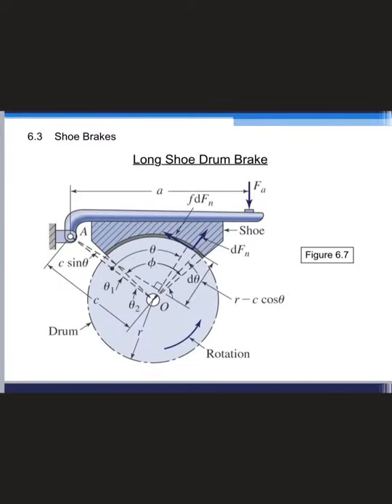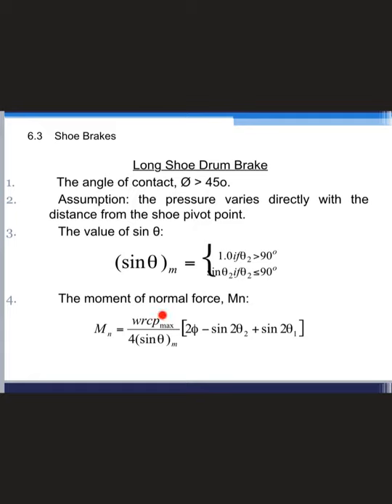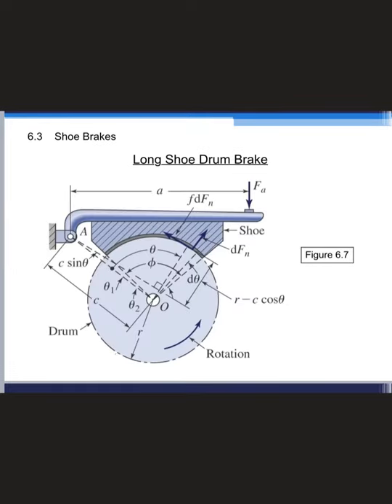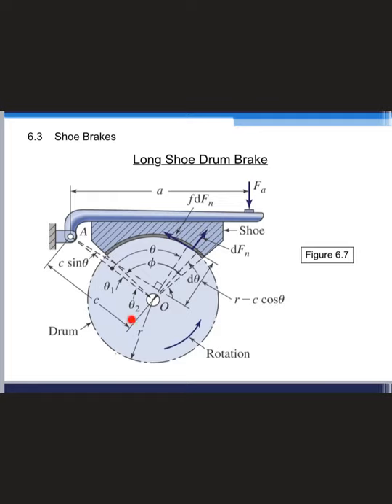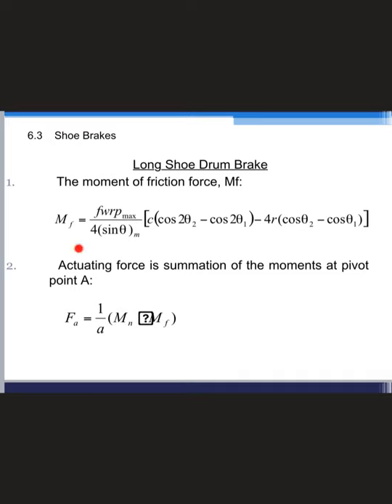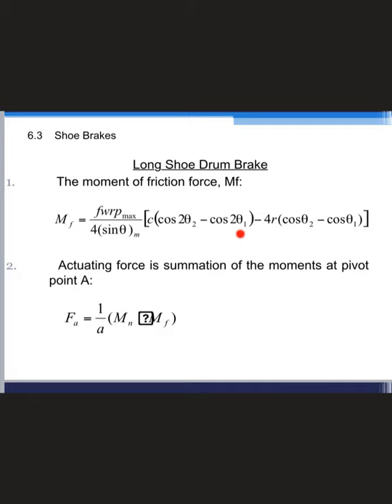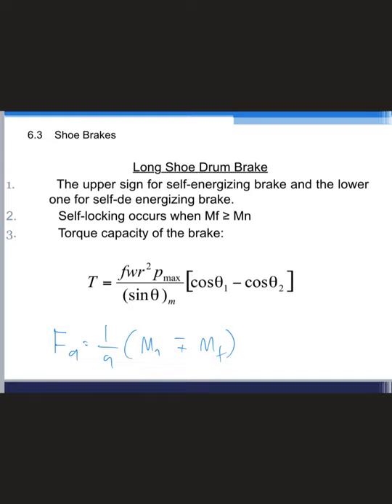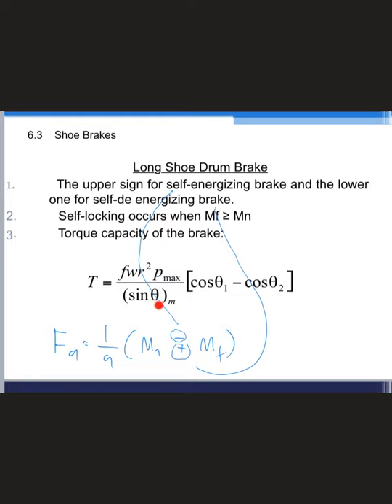Long Shoe Drum Brake